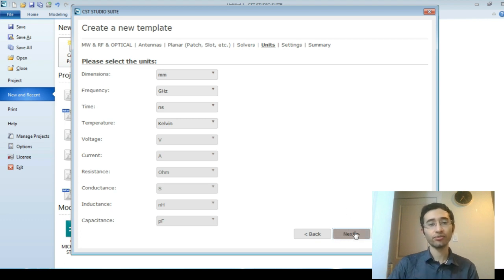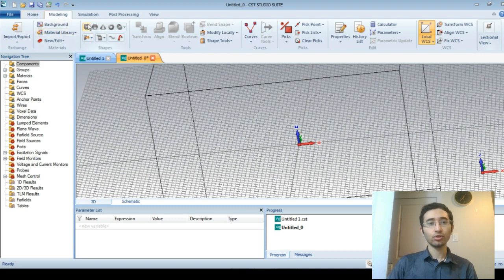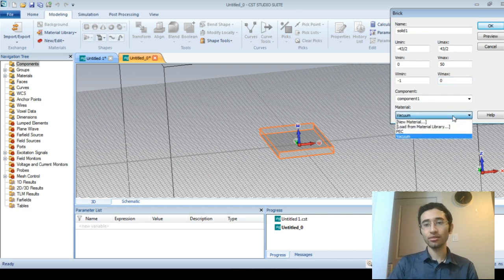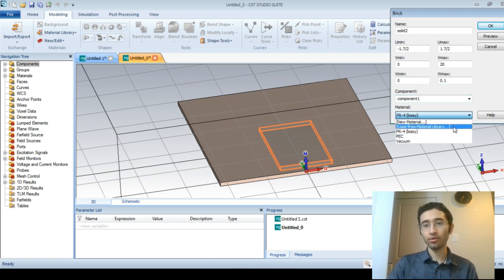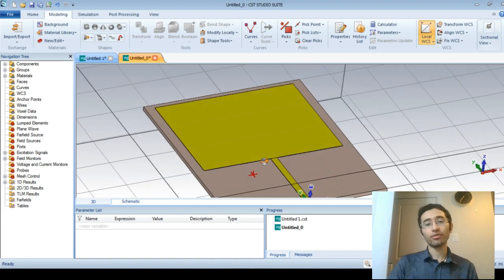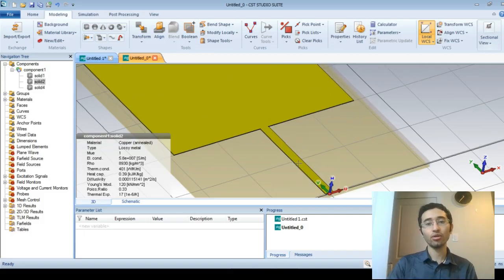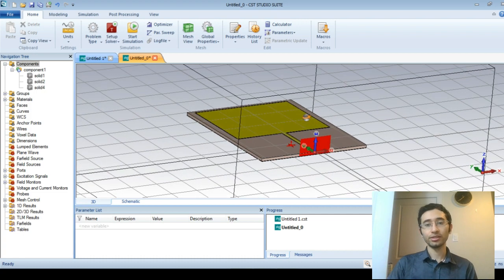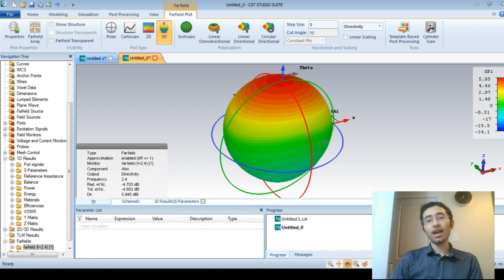Patch Antenna Design Using CST Software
In this video I show you how to simulate a rectangular microstrip patch antenna working at 2.4 GHz frequency in the CST Software.
I tried to show how to simulate a planar antenna in a clear way. Because back in a day when I wanted to learn designing antenna, other videos were very vague and no one was at the video and had communication with audience.
Here I use time-domain solution that is one of the powerful methods for solving antenna problems in CST microwave studio software. The microstrip antenna that I simulated in the video is different from the fabricated antenna that I show at the beginning of the video, the fabricated microstrip antenna has some section between the microstrip line and the radiation patch for getting multi bandwidth.
The CST software is one of the most powerful electromagnetic simulator that basically works on finite integral technique or FIT. It has a user friendly environment. Here our design is focused on the ISM band frequency range.
ISM band = industrial, scientific, and medical radio band.